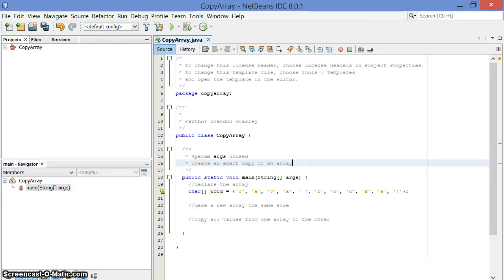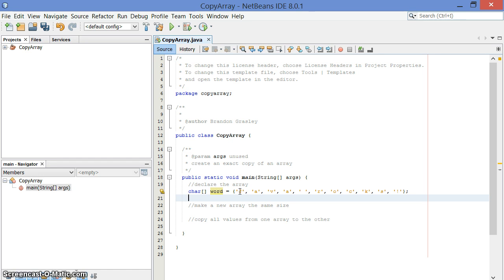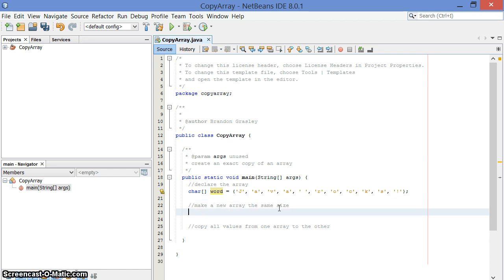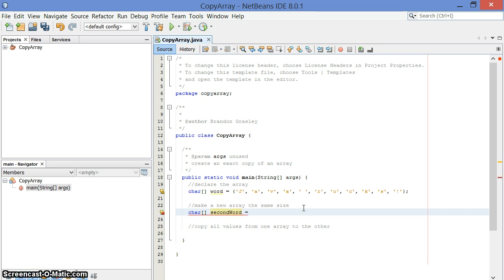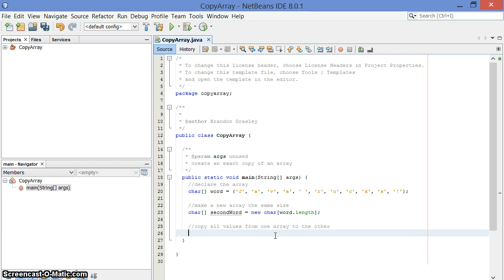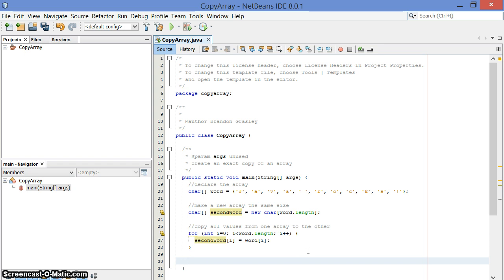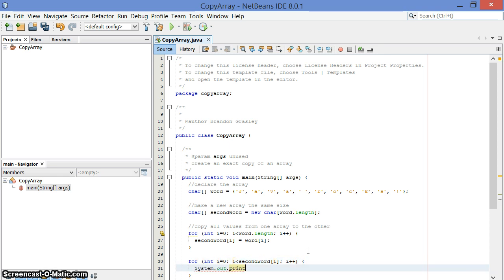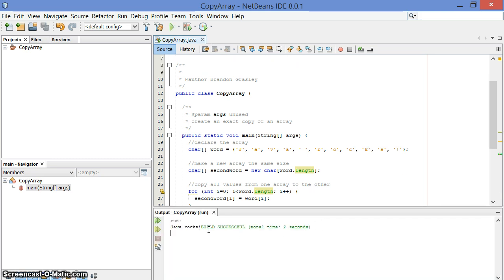Copy all values from one array to another in Java